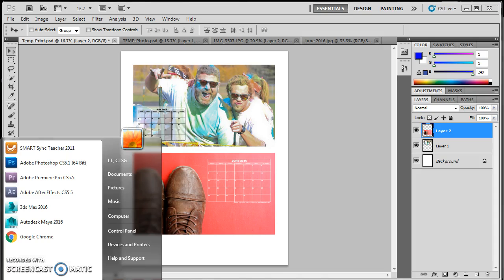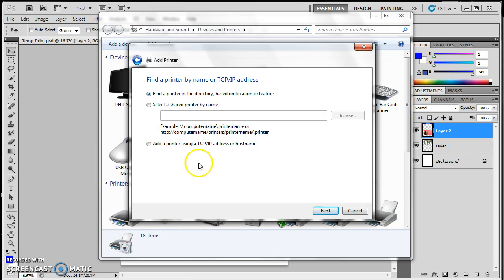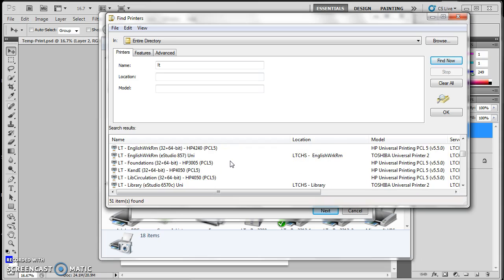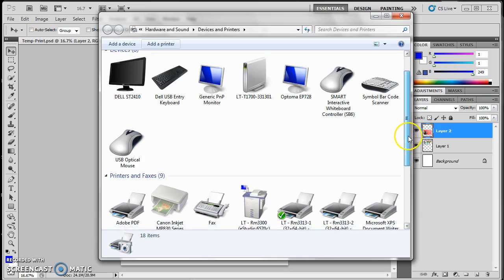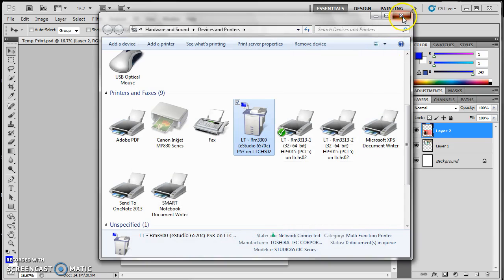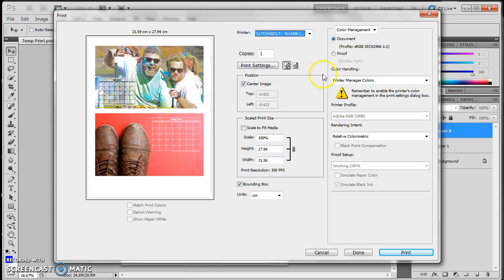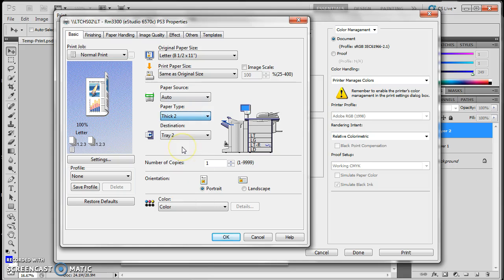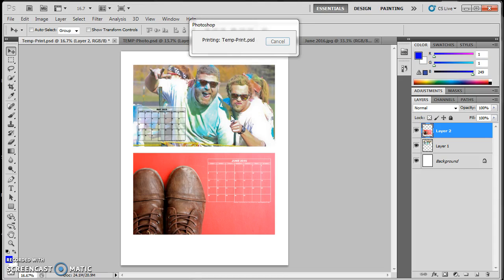Part 3 - Creating Calendar - Printing setup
A quick video to show how to install the right printer and how to make sure to have the right setup. Make sure to check those every time before printing.